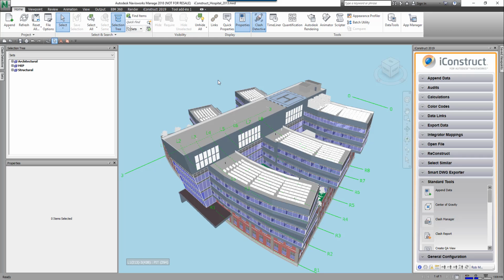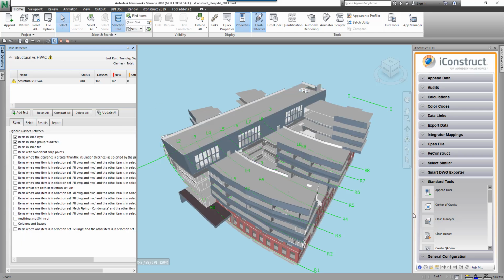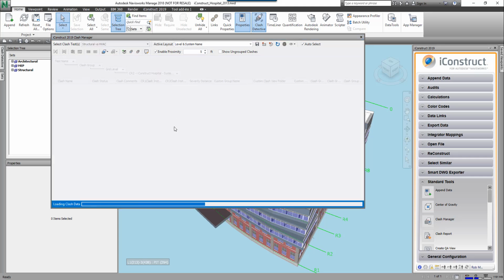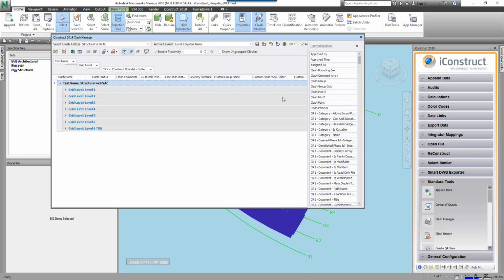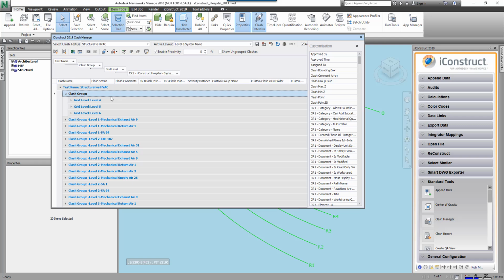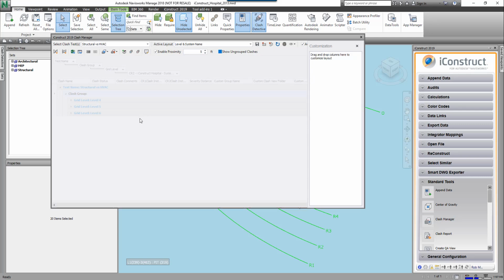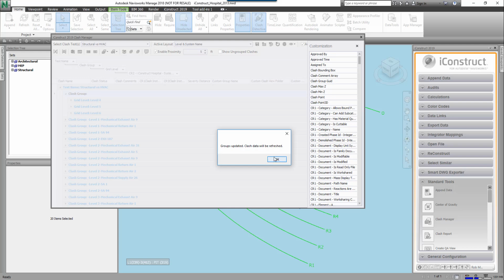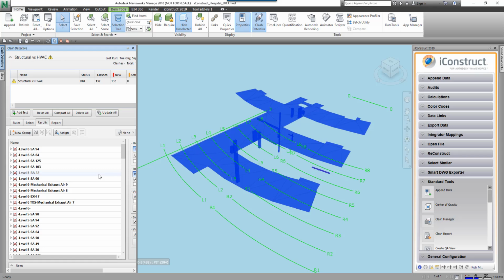Grouping Ungrouped Clashes Only using iConstruct (Robert Gadbaw)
uploaded with permission of Robert Gadbaw